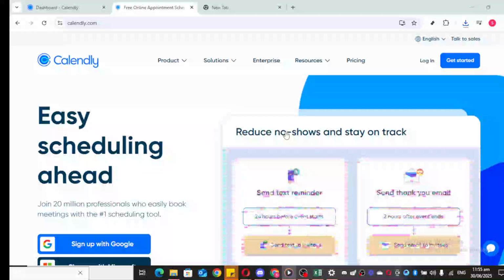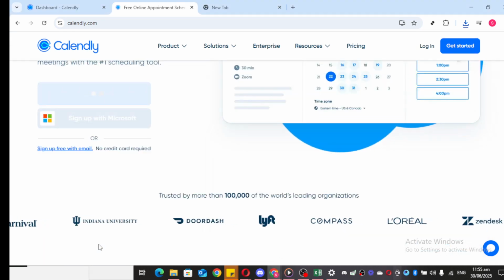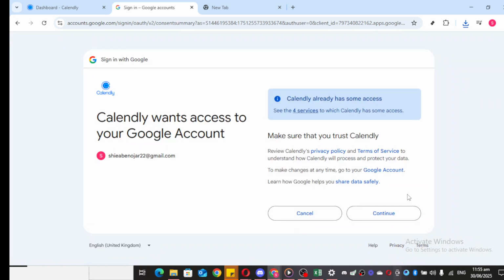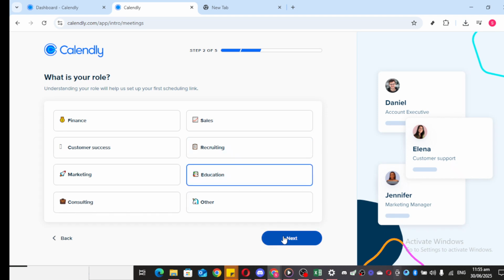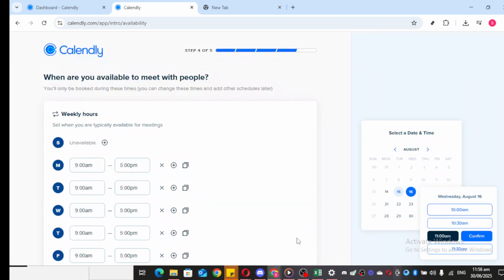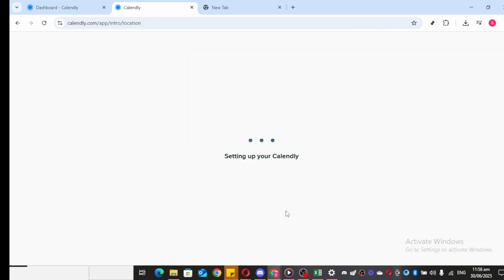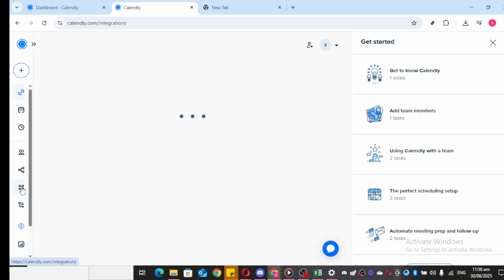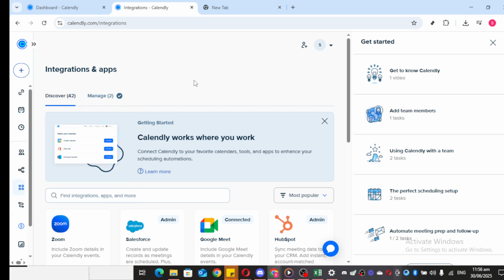How To Use Calendly Tutorial 2025 (full guide)